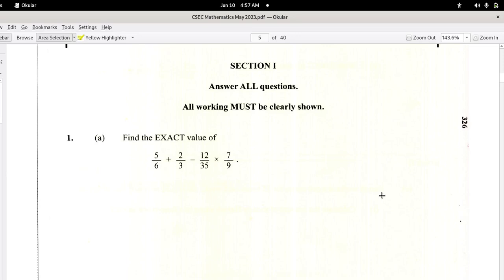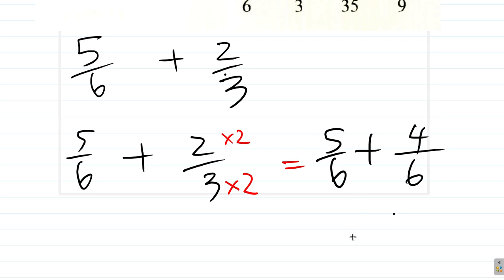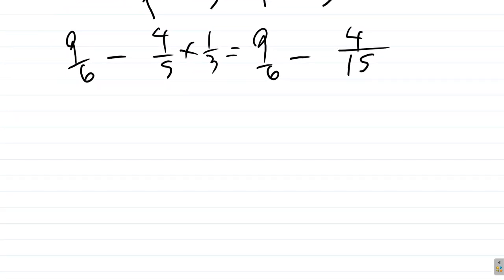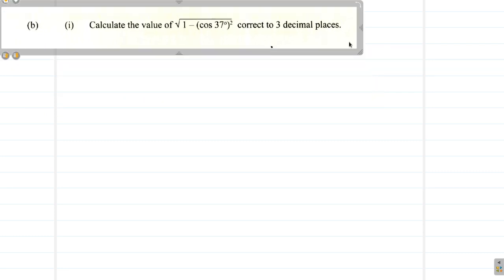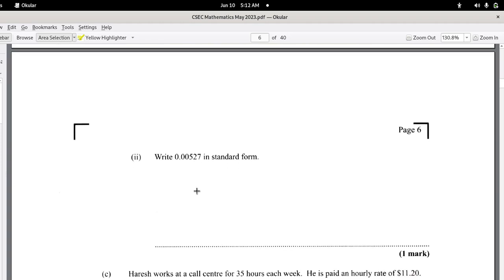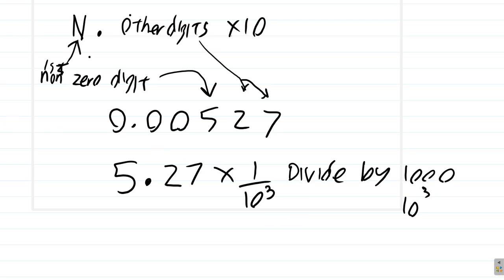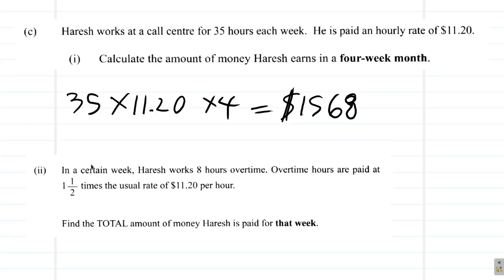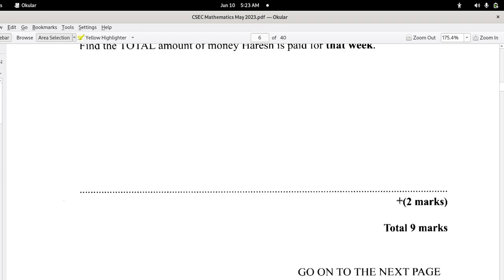CSEC Mathematics May 2023 Question 1